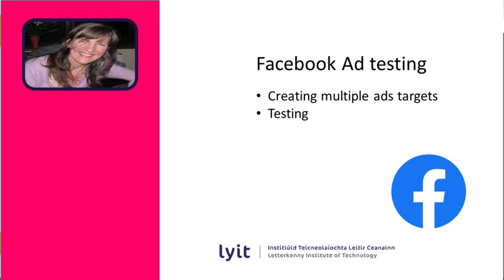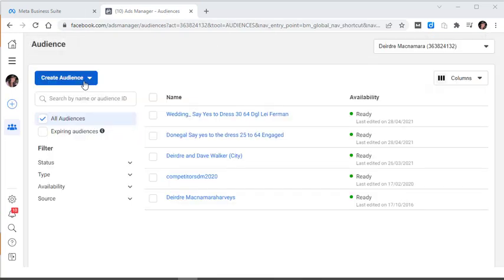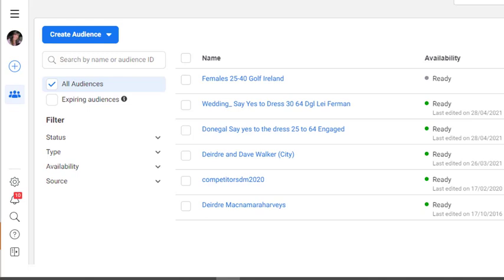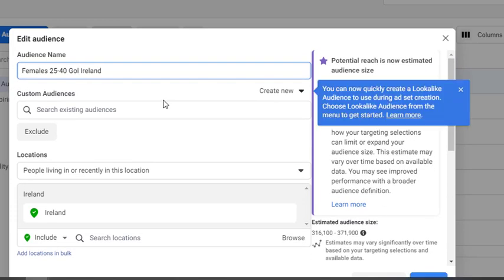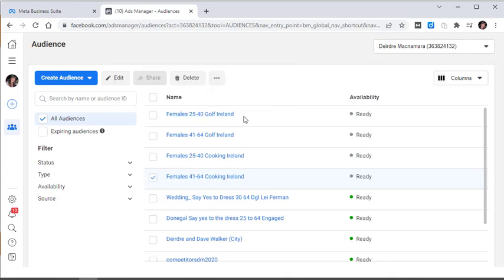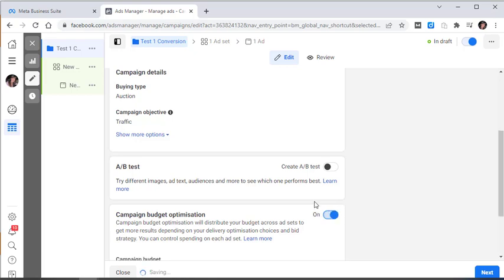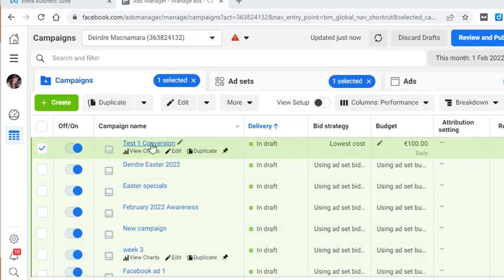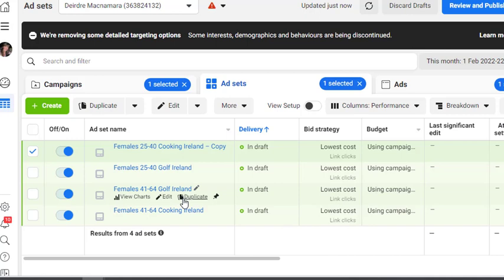Facebook Ad Targeting Options Test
Creating multiple ads targets
Testing